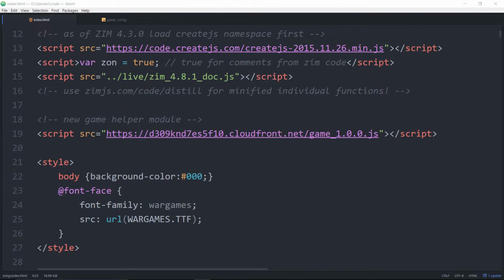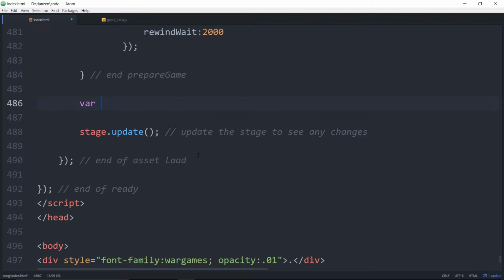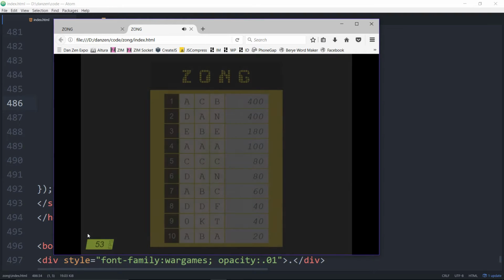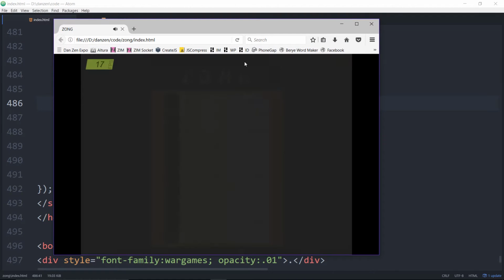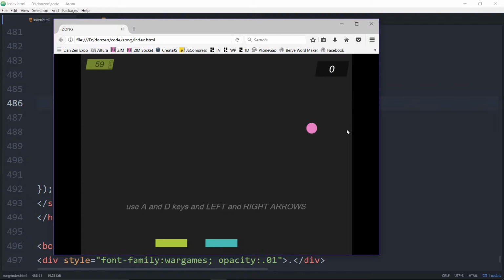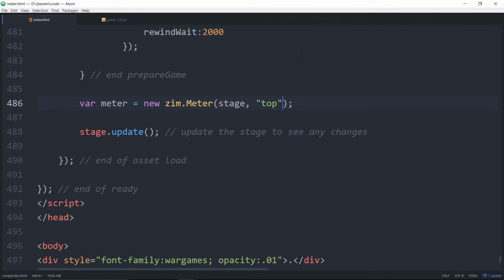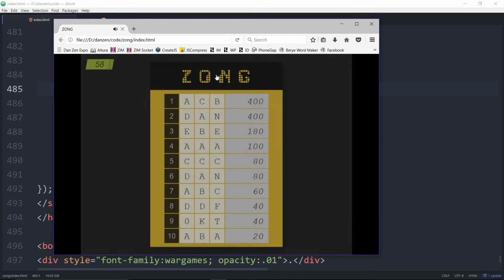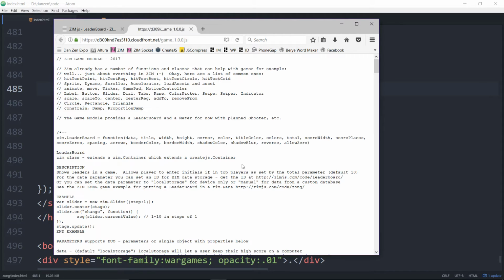ZIM Bubbling: 10. FPS Meter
ZIM Bubbling: 10.

Meter() lets you see the measured frames per second (FPS) that your app is getting.  This uses the getMeasuredFPS from CreateJS and displays it in a ZIM Label in a corner of your choosing.  So just a little small class available in the game module.